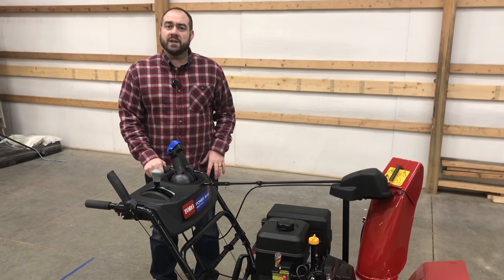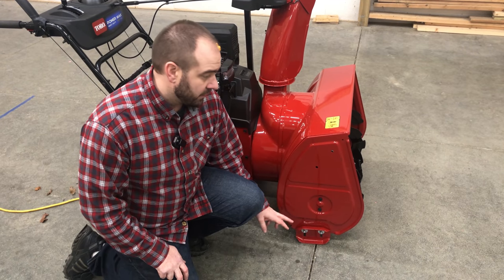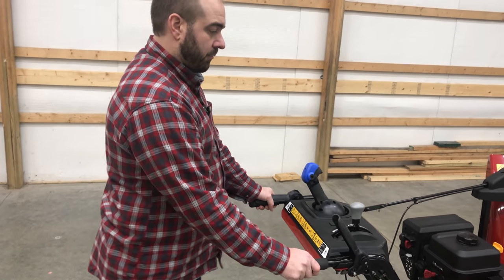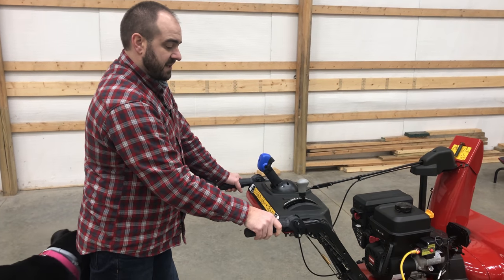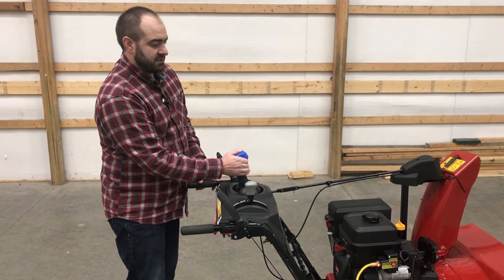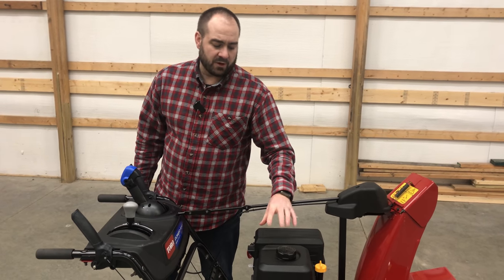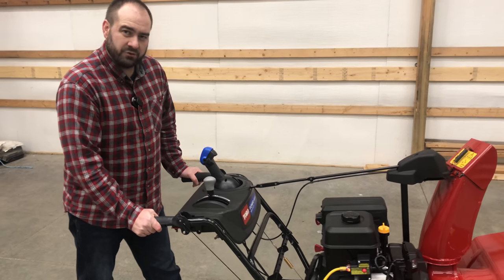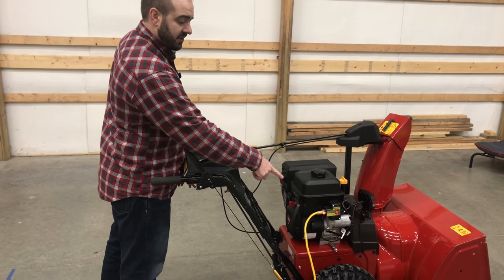5 Quick Tips - Learning to use a snow blower. First time. I'm using the Toro Power Max 828.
5 quick and easy tips for the first time using a snowblower. Learning how to use a snow blower.  In this video, I give five easy tips on using the Toro Power Max Heavy Duty 828 for the first time.

More details below.  (Note - subscribers must be set to public, and be from the continental United States to win the prizes.) Please promote our channel, so that we can get to the milestones faster.

Poly skid shoes

Equipment and toys we use:
Ford Expedition
Chevy Volt

0:00 5 tips - #1 electric start
0:22 adjust skid height
0:49 using the controls
1:02 drive control
1:12 auger control
1:49 Quick Stick chute adjustment
2:25 Ethanol free gas
2:50 speed
3:18 how to start
4:10 pull starting
4:30 running the machine
4:54 subscribe, like, comment
5:16 snow blower in action